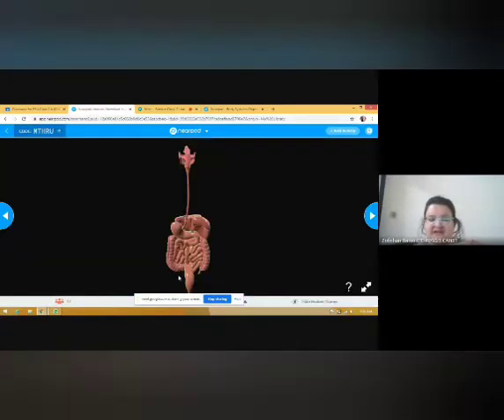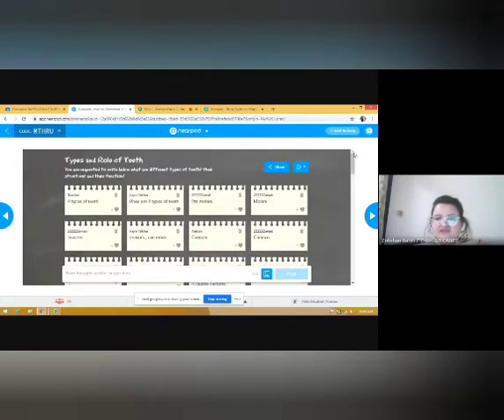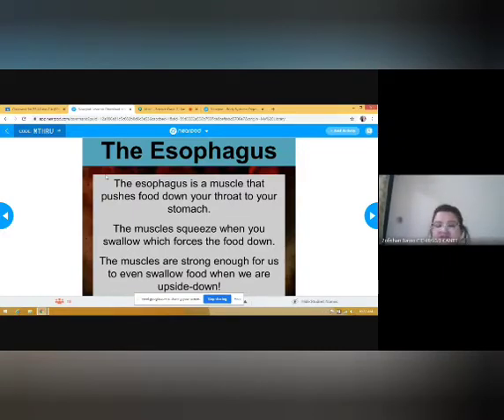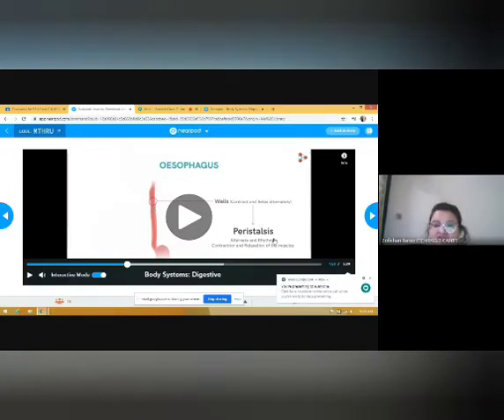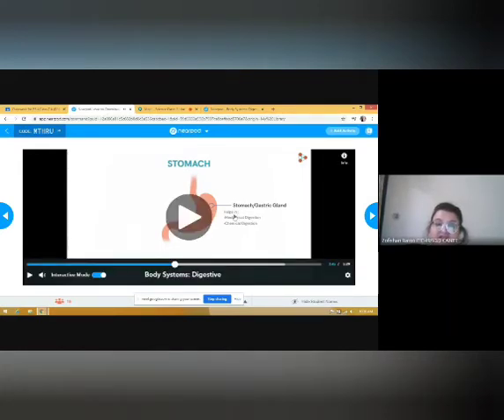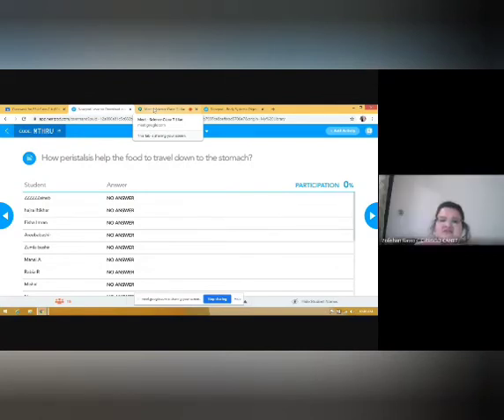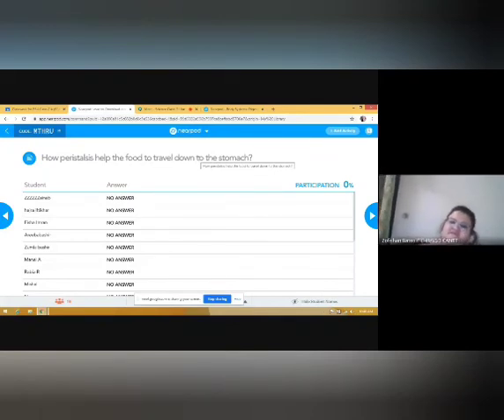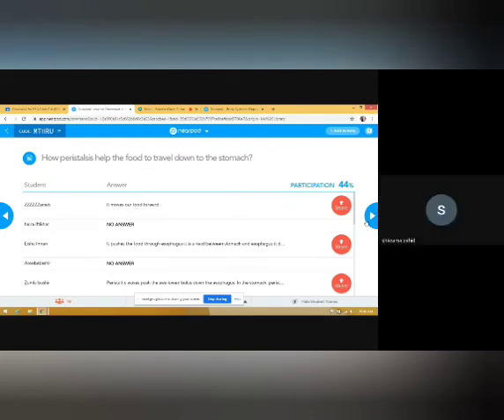Food and Digestion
More about digestive system. Grade 7!